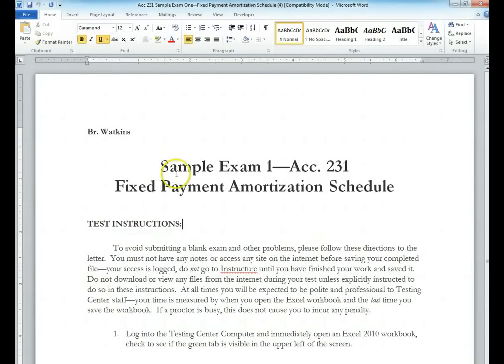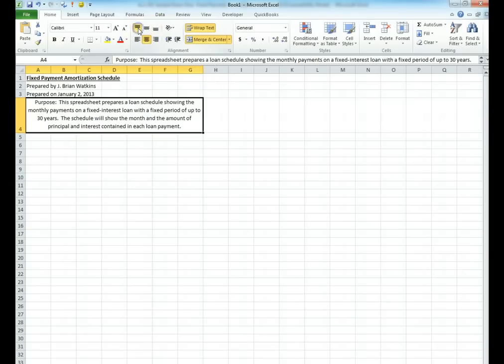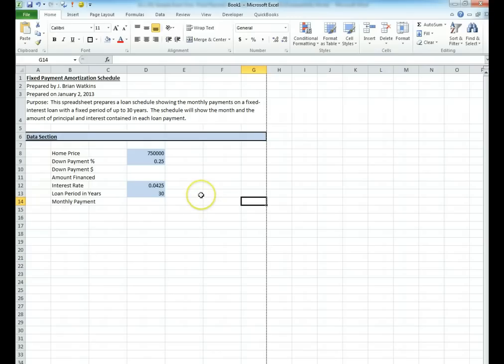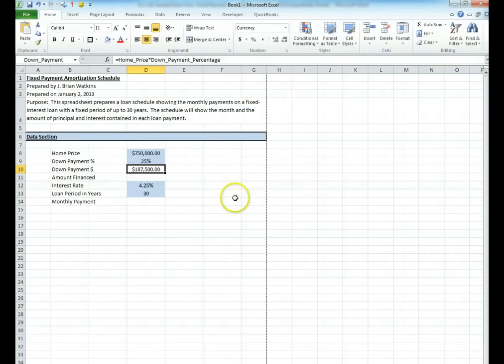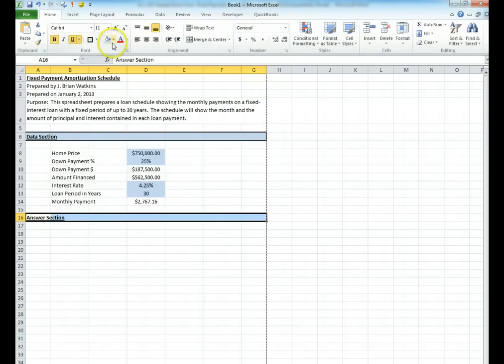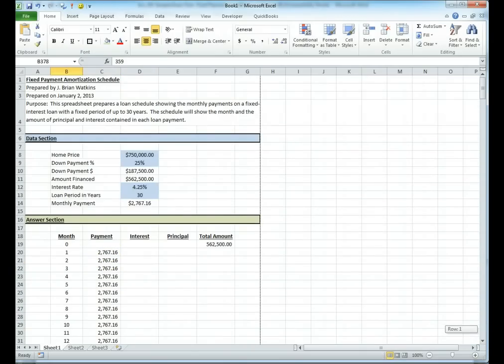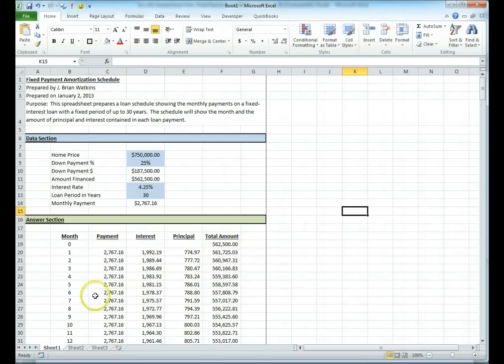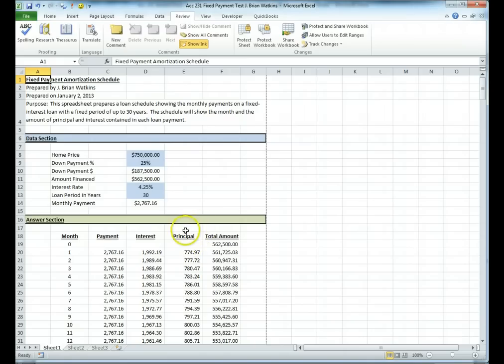Acc. 231 Fixed Payment Amortization Schedule (Winter 2013)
This is the first project of seven that are taught in sequence as part of a beginning course in financial computing.  This tutorial will cover basic formatting and formulas with a particular emphasis on naming variables.